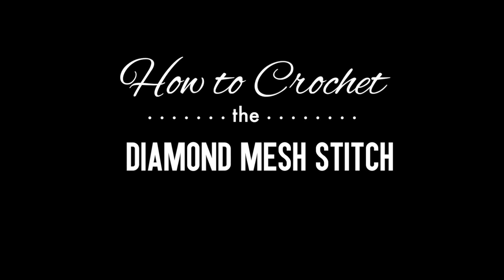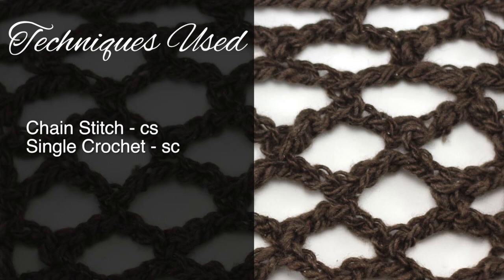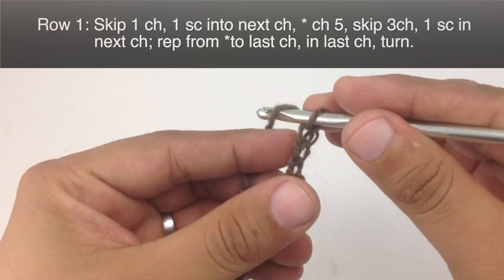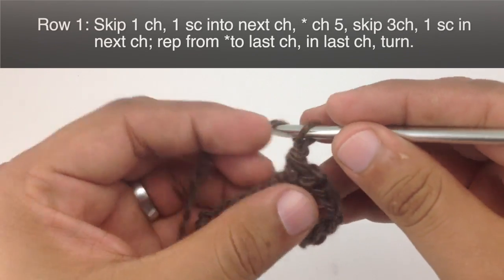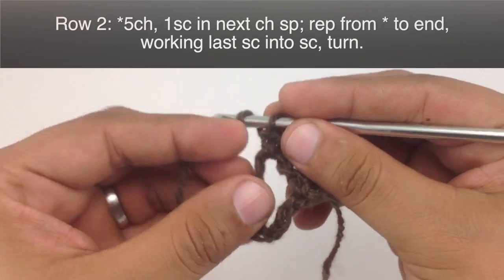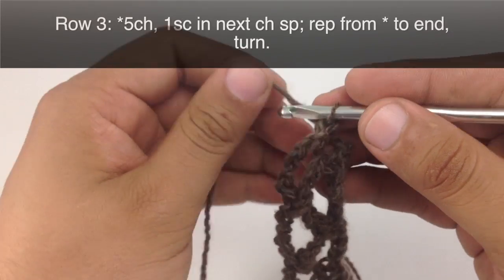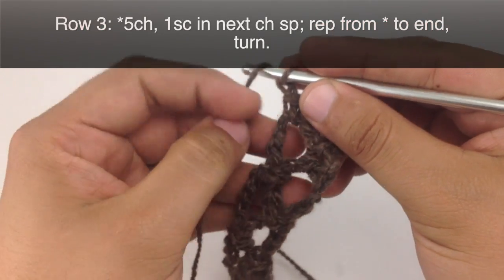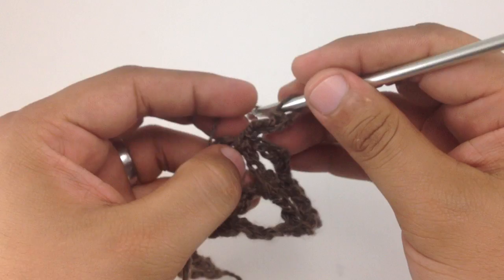How to Crochet the Diamond Mesh Stitch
This video crochet tutorial will help you learn how to crochet the diamond mesh stitch. This stitch uses single crochet and chain stitches to create a very open diamond pattern. The diamond mesh stitch is great for making market bags, simple stoles and decorative items!

Skill: Easy